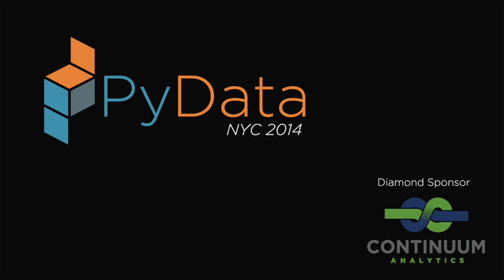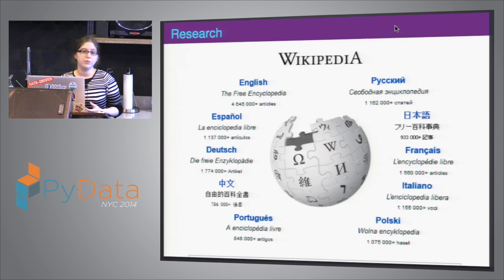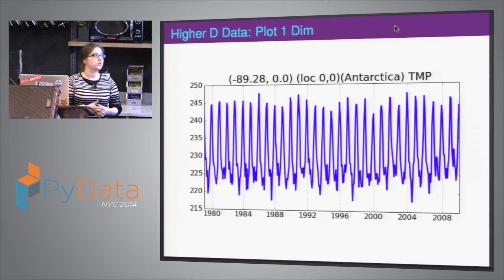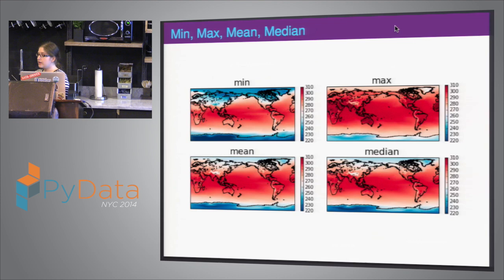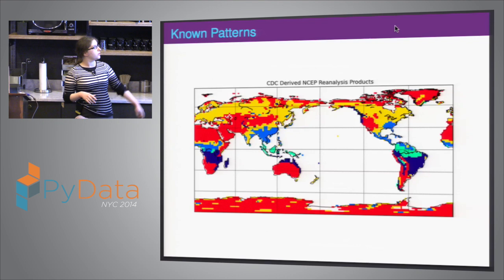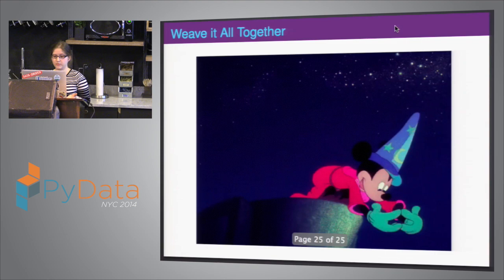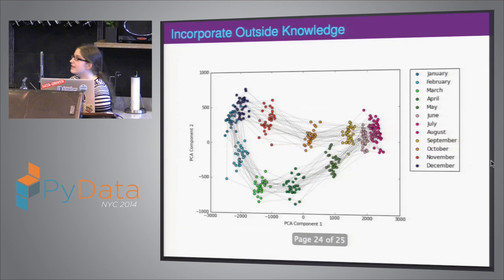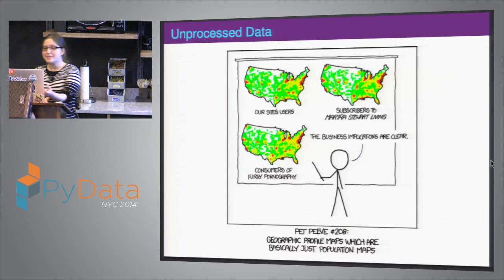Hannah Aizenman - Get To Know Your Data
PyDaya NYC 2014
A recent article in the New York Times estimates that data scientists spend somewhere between %50 and %80 of their time "collecting and preparing unruly digital data" before they ever get to the analysis. Data is often badly labeled, inconsistently sampled, incorrect in strange places, missing, and otherwise contains a whole host of errors, leading to the "garbage in, garbage out" problem. While detecting the myriad ways in which the data is broken can sometimes be difficult, traditional visualization techniques, exploratory data analytics, and cluster analysis can help. This talk will discuss some of the typical methods for sanity checking small data sets: visualization, simple statistics, and some basic combinations of the two. This talk will then veer into some machine learning techniques for exploring the underlying structure of larger data sets to verify the occurrence of known patterns and to detect outliers that could be due to errors rather than the occurance of something interesting. 00:00 Welcome!
00:10 Help us add time stamps or captions to this video! See the description for details.